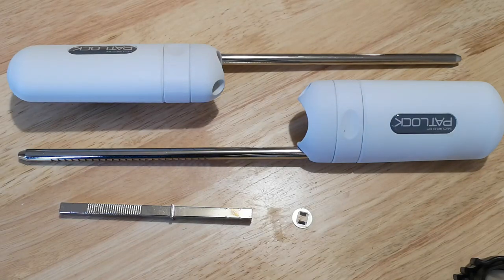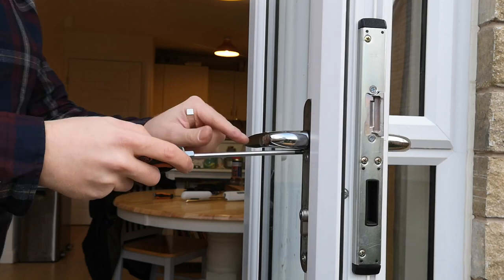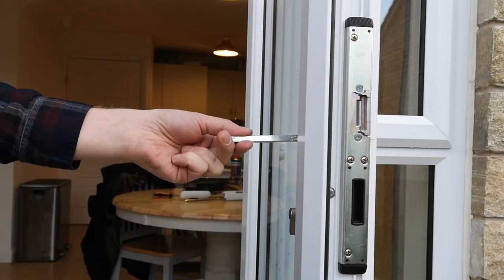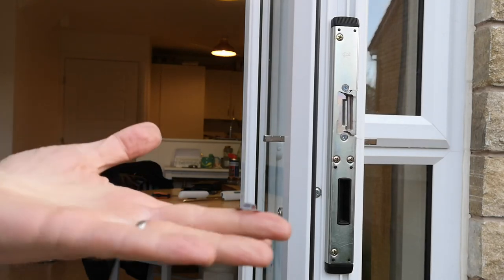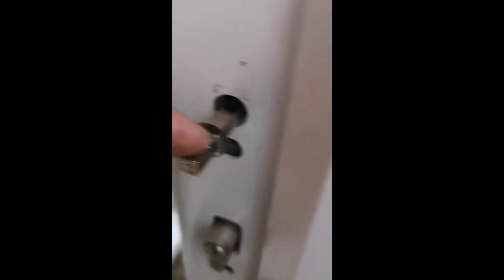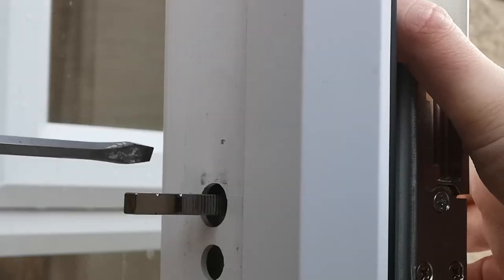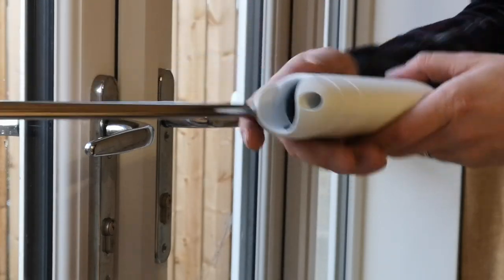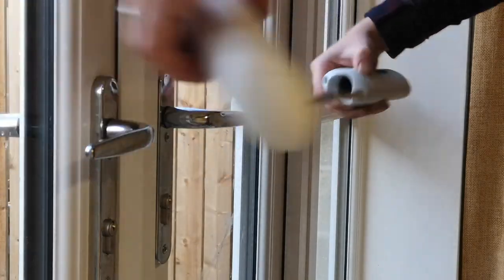Installing a Patlock (including spindles)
Home security is important and French doors are often the most vulnerable point of entry to a property. A Patlock can help secure your home against intruders and protect against blowtorch attacks.

This video shows what comes in the box, how to install the (optional) anti-tamper spindles, and how it works.

***IMPORTANT*** in the video I say that the length of the spindle does not need adjusting. This applies only to my doors, and you should ensure that you check your own doors before installing.

This guide is not intended to replace the instructions which come with the Patlock and should be used as a supplement only. If you do not feel confident to install the product, contact Patlock or a locksmith. I accept no loss or damage howsoever caused by reliance upon anything within this video.

I have not been paid by Patlock. This is a product which I have purchased for my own use. This video is not an endorsement of the product. You can buy a Patlock direct from the supplier